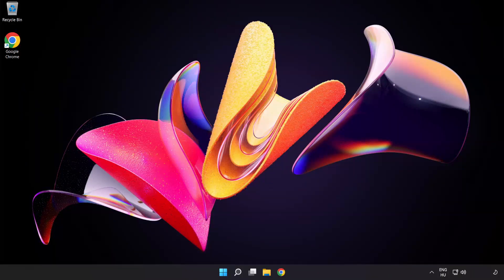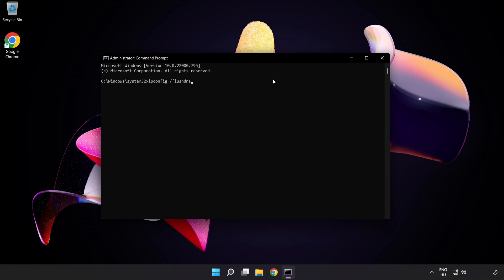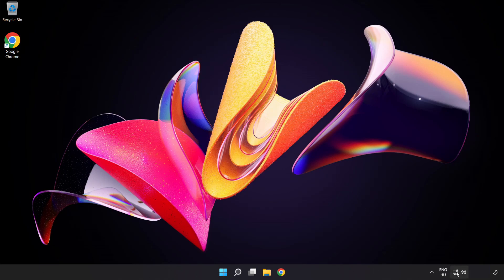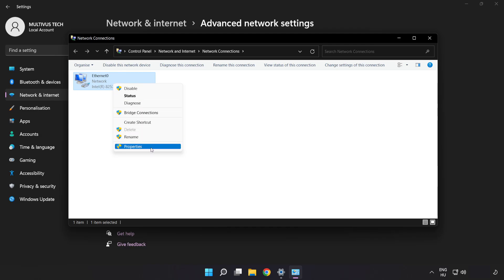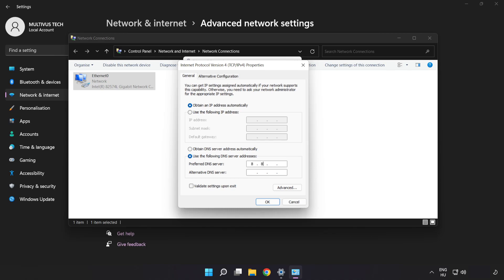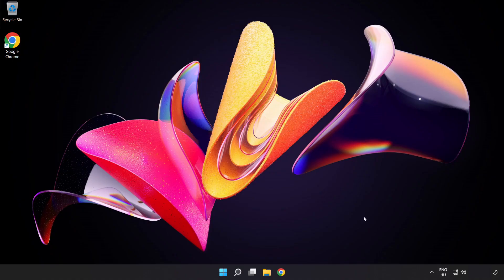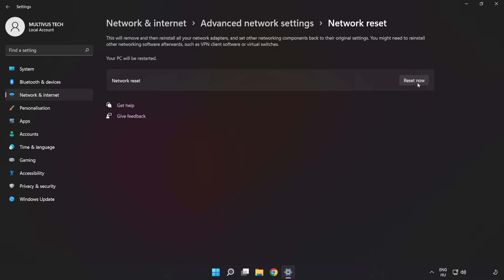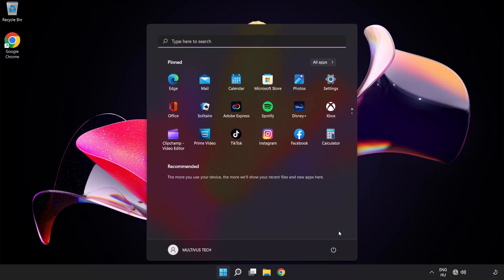How to FIX Assassin’s Creed 3 Connection / Server Error!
I'm going to show How to FIX Assassin’s Creed 3 Connection / Server Error!